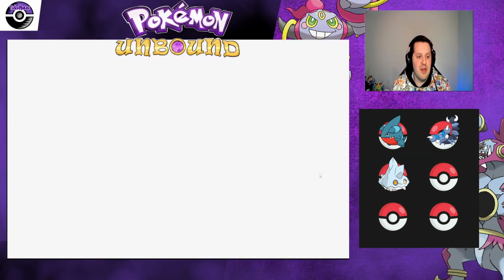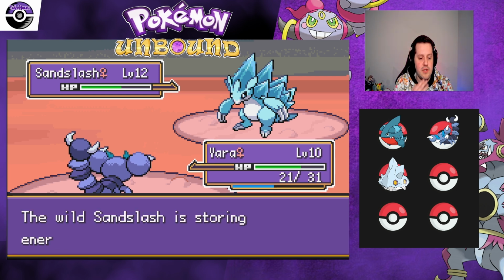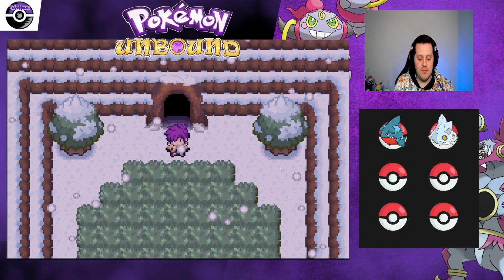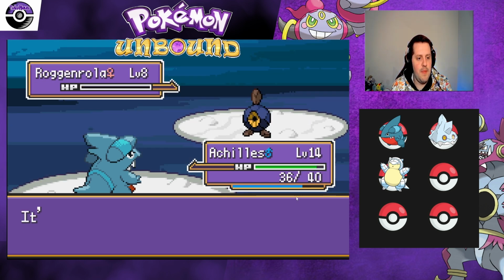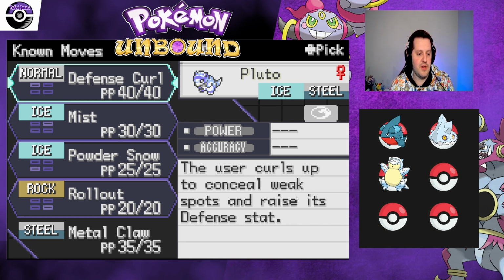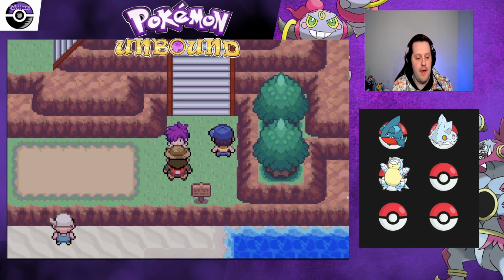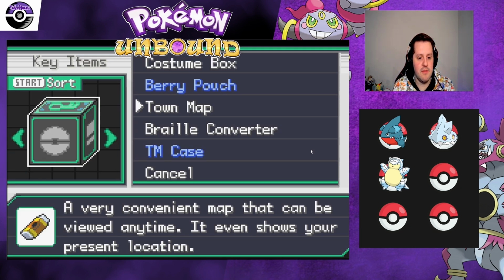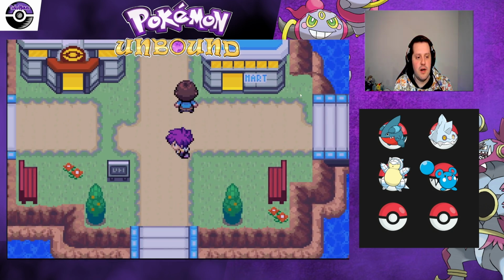WHY IS THIS FIRST BOSS SO TOUGH?! | Pokemon Unbound Nuzlocke | Ep. 2 A Frozen Surprise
The journey through Pokemon Unbound Nuzlocke continues, and if Episode 1 was a "Date with Destiny," then Episode 2, "A Frozen Surprise," is a date with DISASTER! We venture into the chilling Icicle Cave, expecting normal encounters, but are immediately blindsided by a relentless "first boss" that pushes our team to the absolute limit.

Get ready for intense battles, unexpected story revelations, and a heartbreaking Nuzlocke loss that changes everything. Watch as I try to rebuild, adapt, and push forward towards Dresco Town – but not without some major setbacks!

My Nuzlocke Rules for this Run:

First Encounter Only: I can only catch the first Pokémon encountered in each new area.
Faint = Death: If a Pokémon faints in battle, it is considered "dead" and must be permanently released or put in a designated "death box."
Nickname Everything: Every Pokémon caught must be given a nickname.
Dupes Clause: If my first encounter in an area is a Pokémon I've already caught (or is in my death box), I can skip it and catch the next unique Pokémon.
Shiny Clause: If a shiny Pokémon appears, I can catch it regardless of the first encounter rule.
Legendary Clause: I am allowed to catch legendary Pokémon.
(Optional, if you decide to implement): Hard Level Cap: Pokémon will not gain XP beyond the level of the next Gym Leader's strongest Pokémon.
(Optional, if applicable): No Item Use in Battle (or limited items).

Read More Pokemon Content at The Game Haus

0:00 - Intro & Icicle Cave Exploration
0:04:00 - First Boss Battle?!
0:07:30 - Our First Nuzlocke Loss!
0:11:30 - Processing the Loss & New Capture
0:15:30 - Trainer Battles & Achilles Learning Fire Fang
0:19:00 - Rival Z Returns for a Battle!
0:23:45 - Marlin Grunts & New Story Details
0:33:00 - Another New Capture
0:35:30 - Reaching Dresco Town & Episode End